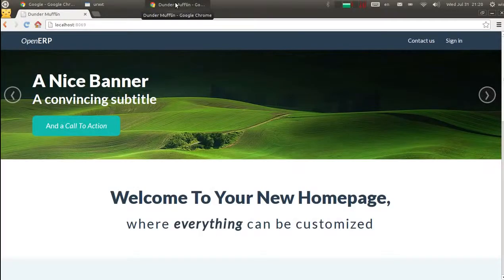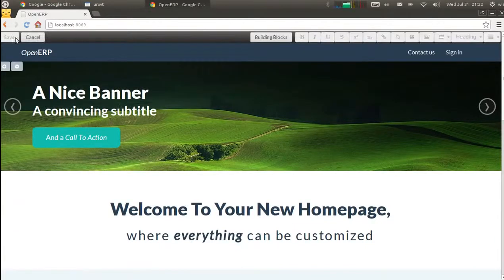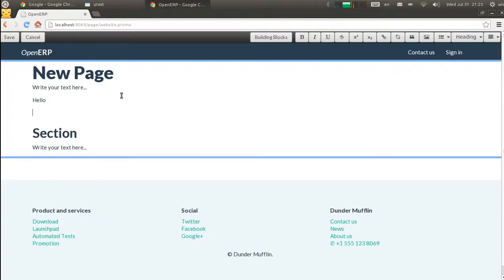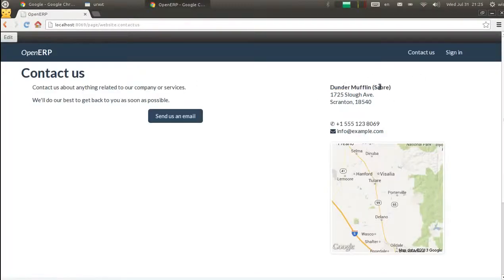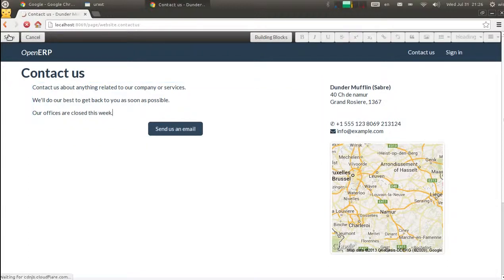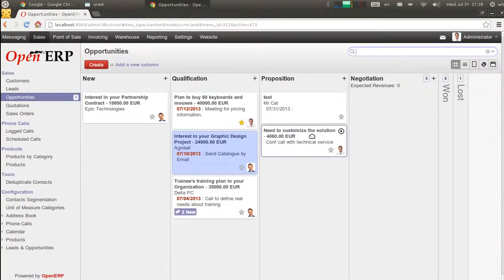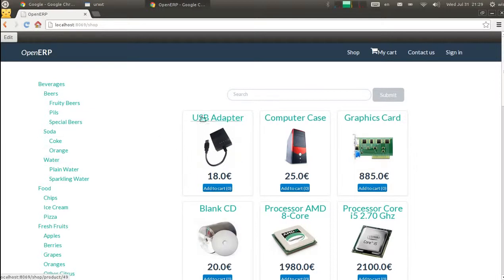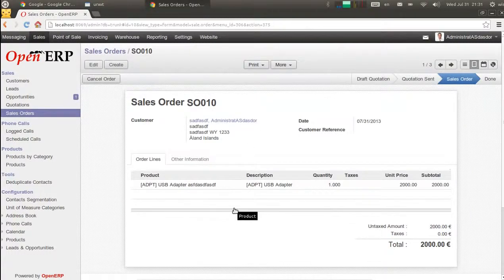OpenERP 8 Módulo para el desarrollo de Portales (website module). OpenERP Quito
OpenERP 8 lanza un desafio al mundo cms con su nueva arquitectura, espero los disfruten.

WDSOLTIC